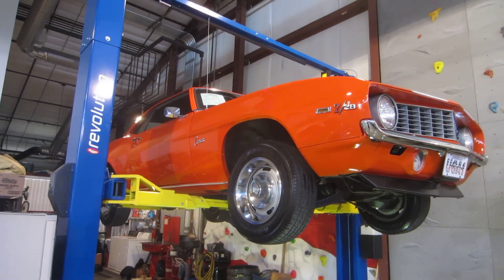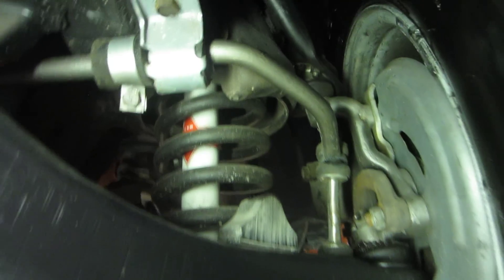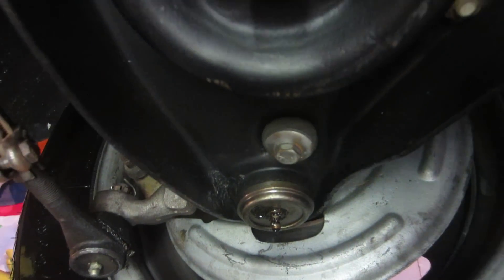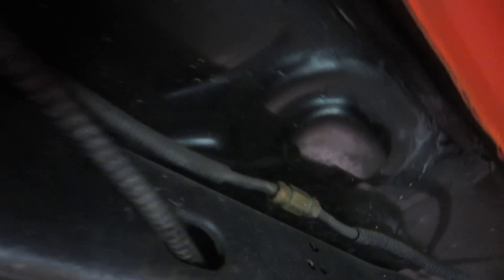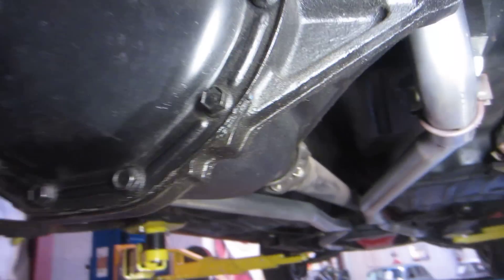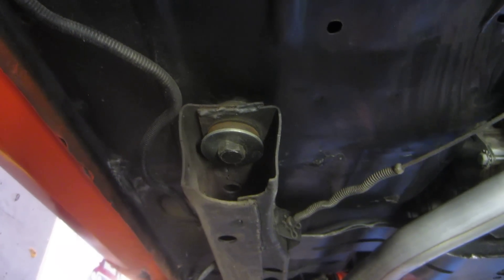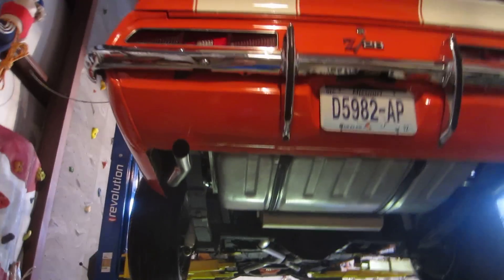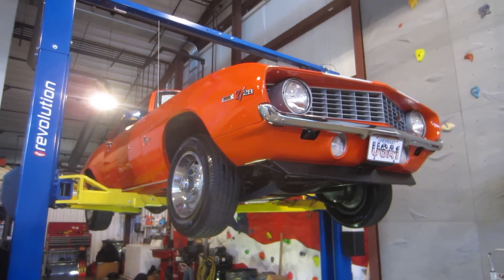1969 Z28 302DZ***SOLD*** For Sale, Passing Lane Motors, Classic Cars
1969 Z28 DZ302 all original and numbers matching

For Sale, Passing Lane Motors, Classic Cars